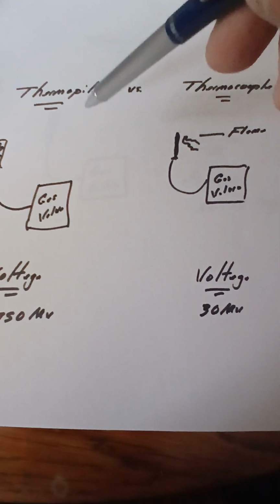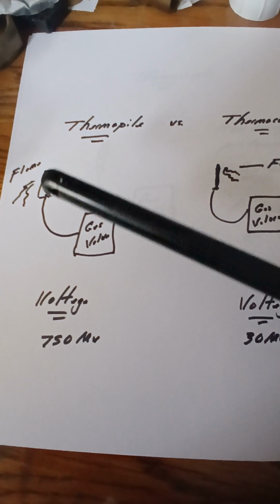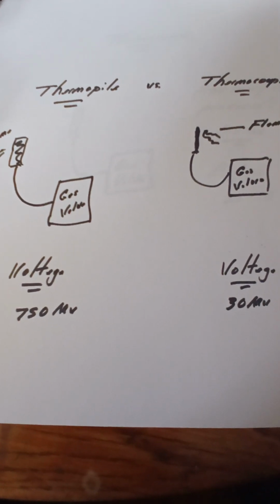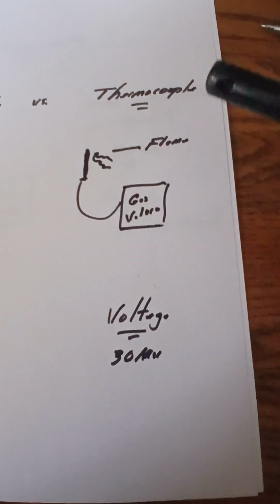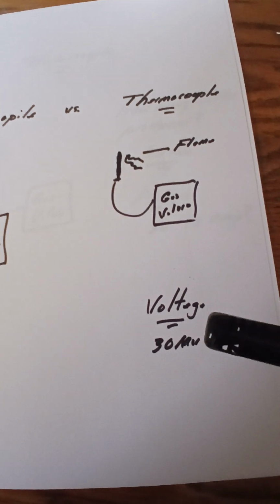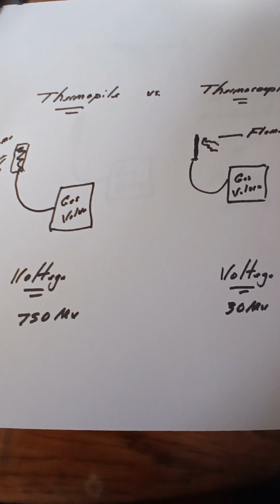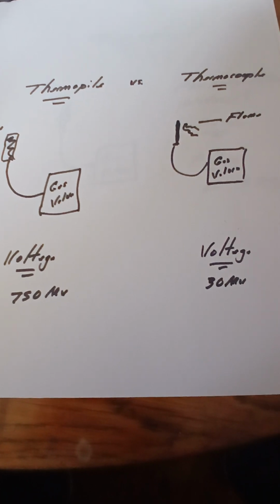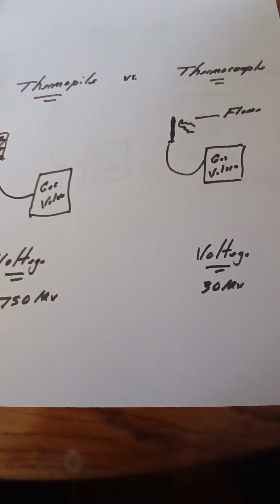Thermopile vs. Thermocouple?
Thermocouple vs thermopile?